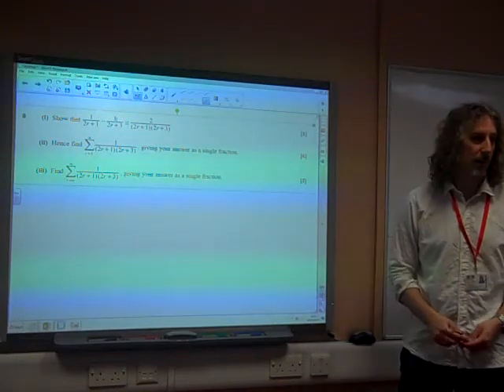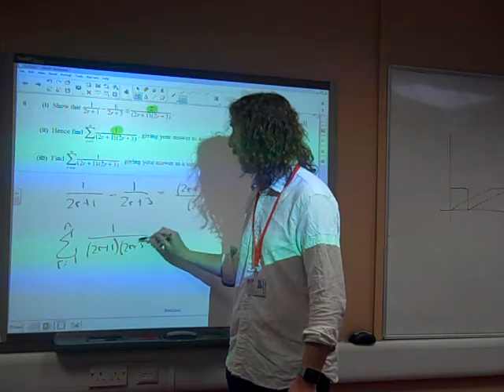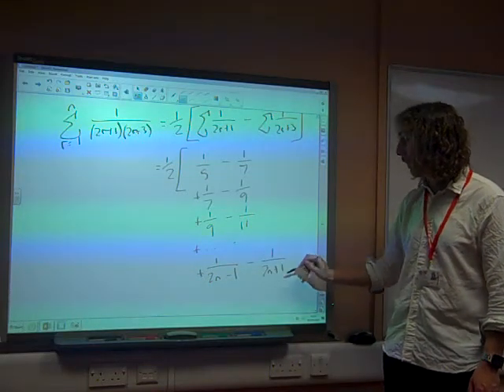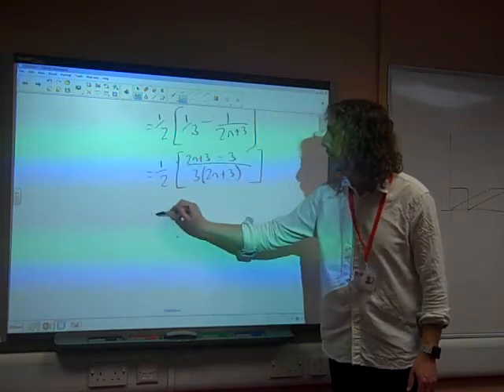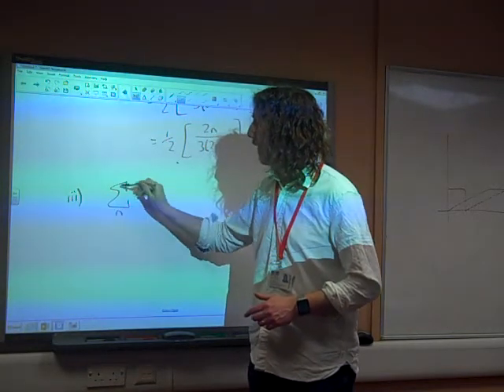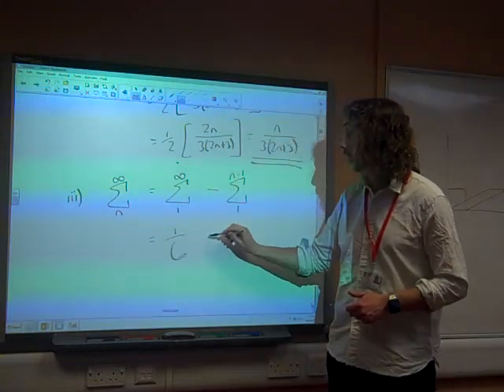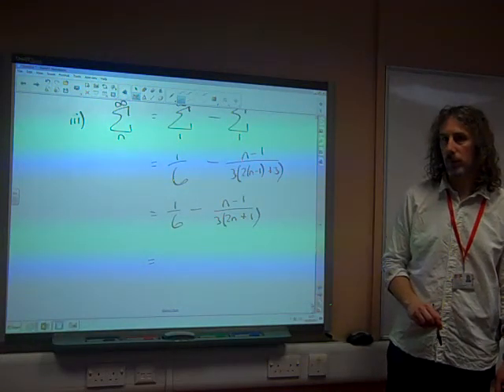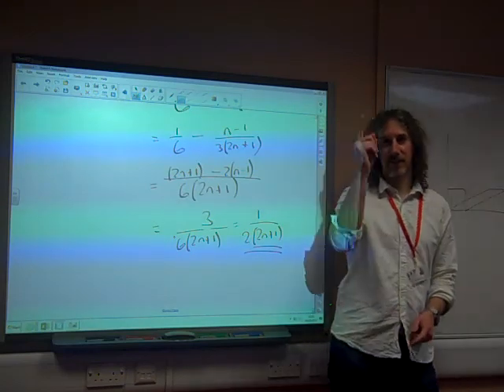FP1 Series Method of differences OCR Summer 2016 q8